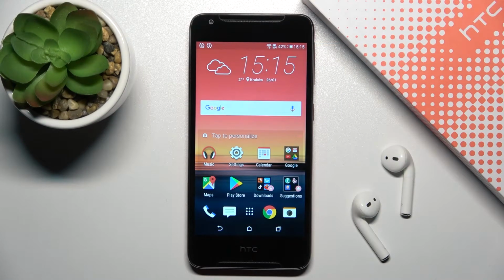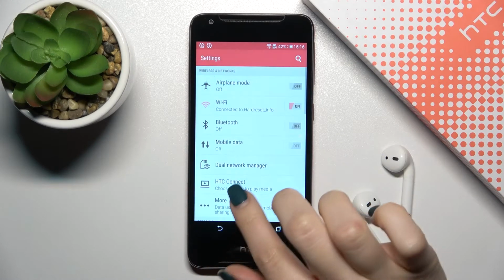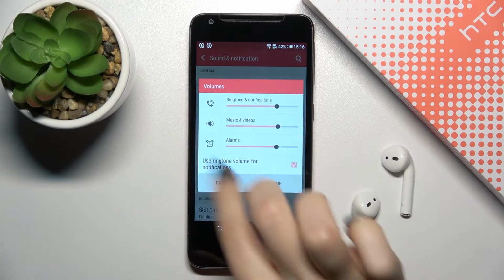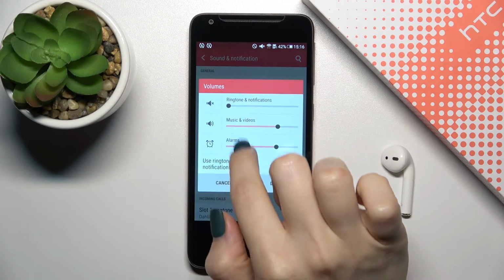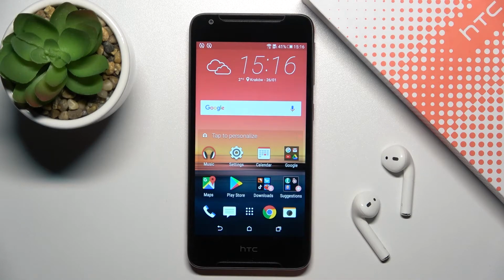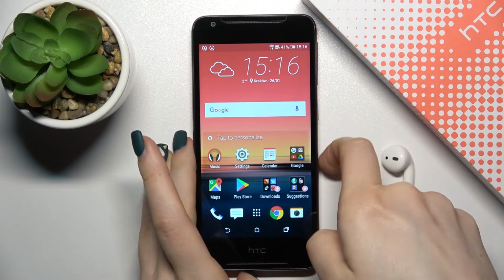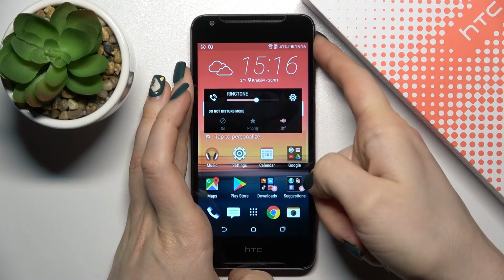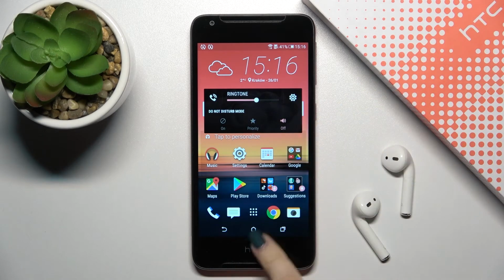How to Adjust Ringtone Volume in Sa HTC Desire 628 Dual Sim?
How to Set Up Ringtone Volume in  HTC Desire 628 Dual Sim? How to Manage Ringtone Volume in  HTC Desire 628 Dual Sim? How to Change Ringtone Volume in  HTC Desire 628 Dual Sim?